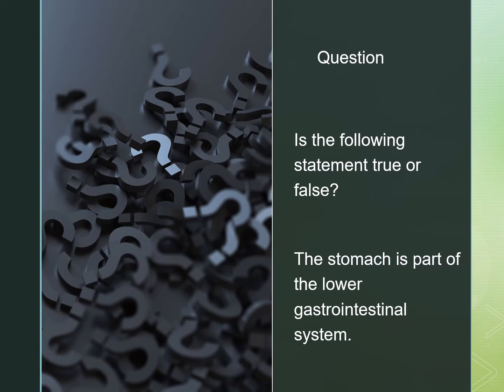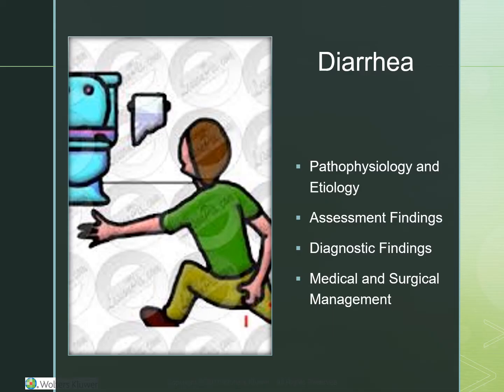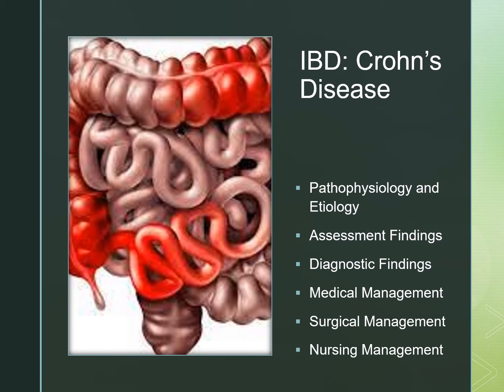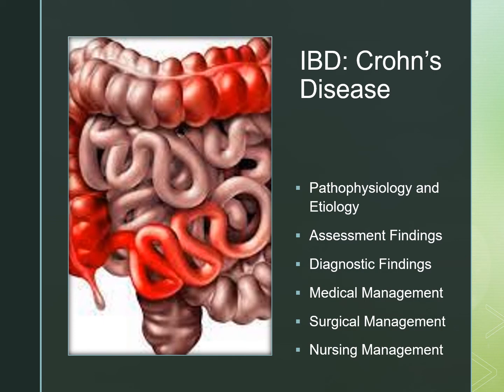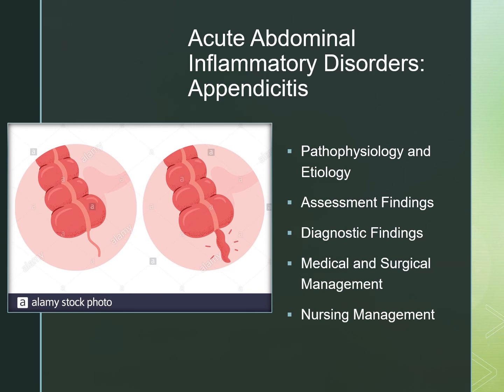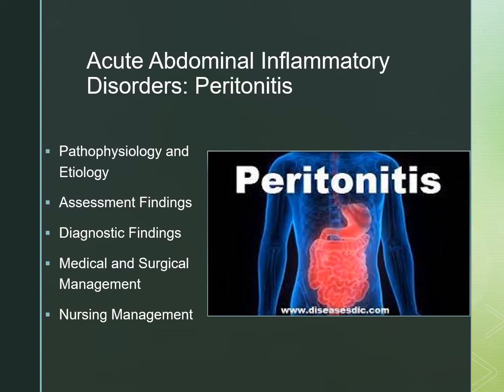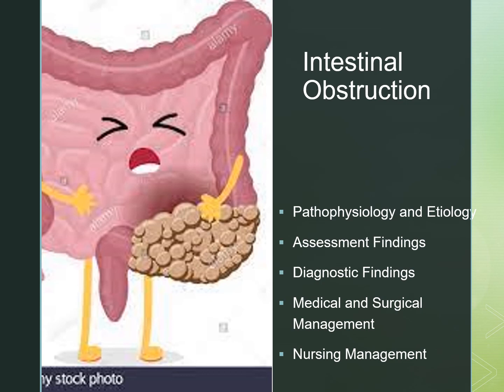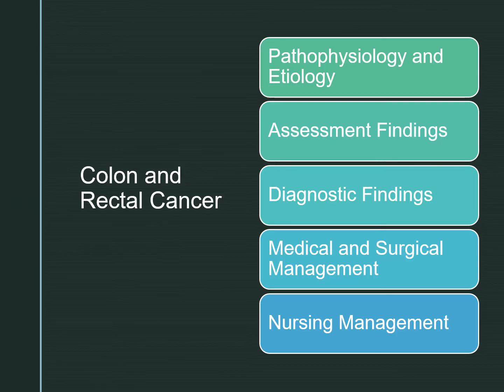Disorders of the Lower Gastrointestinal Tract